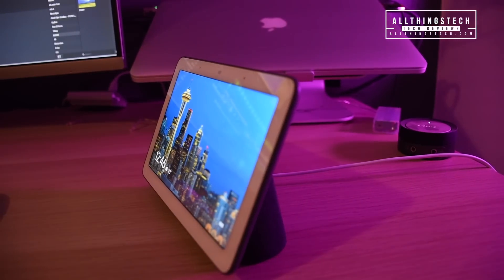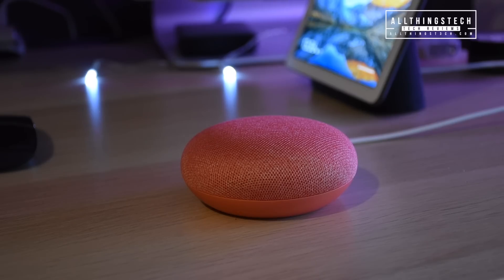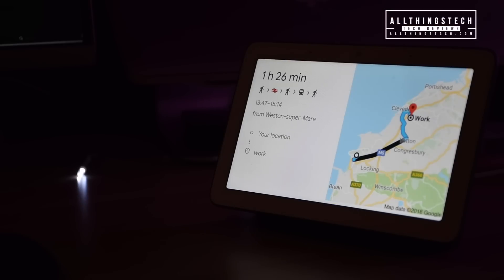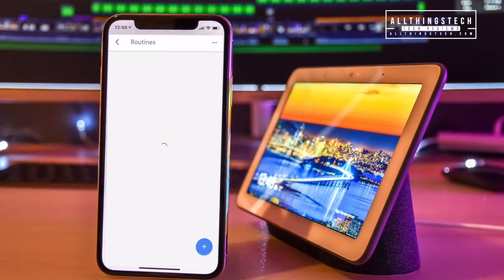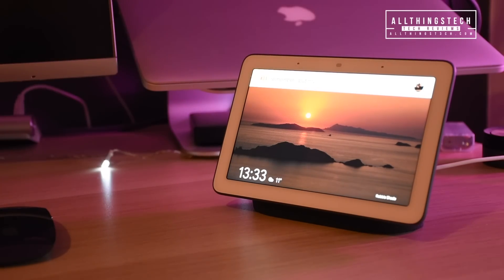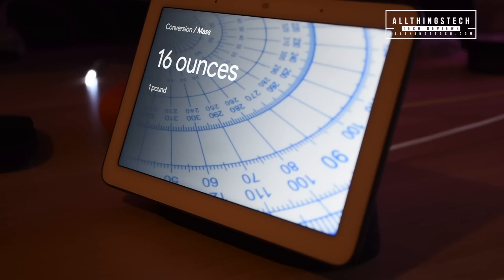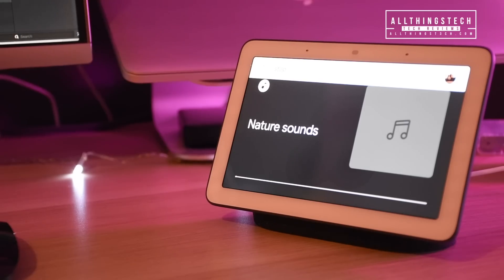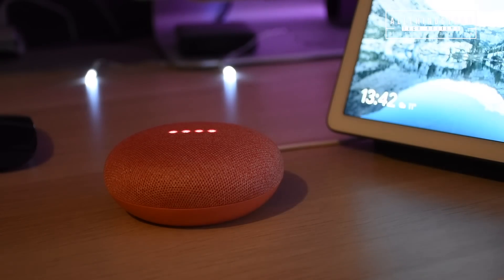Things to Do with Google Home Assistant on Home Hub & Mini That You May Not Know